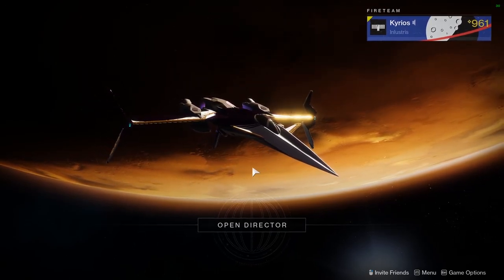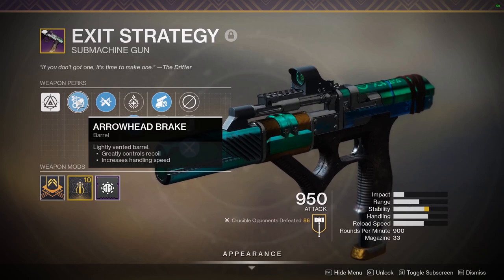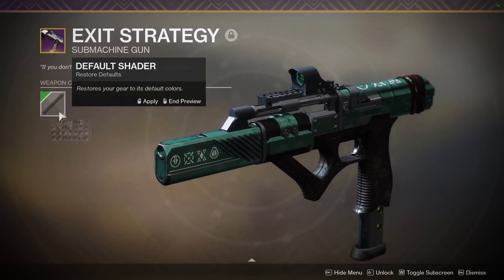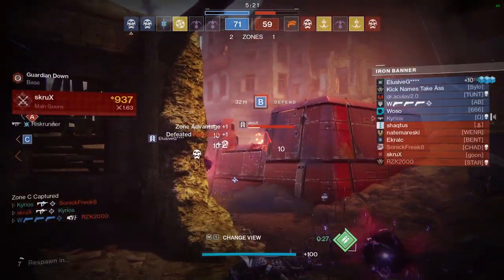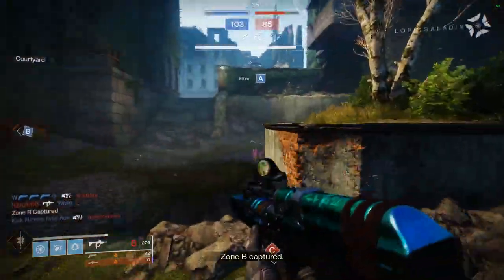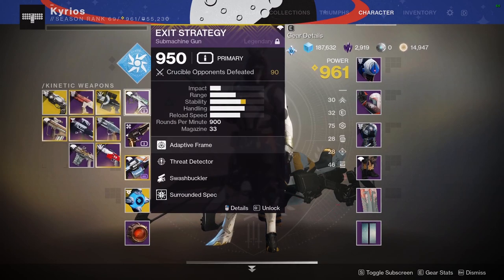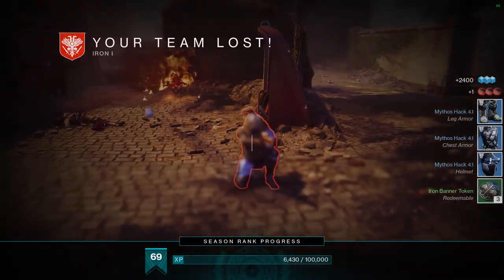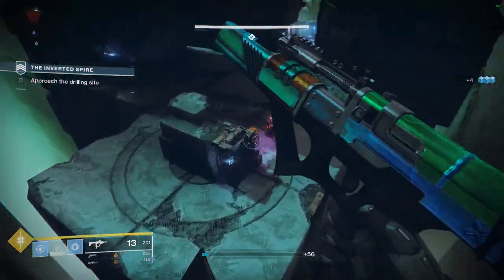wow look, its another exit strategy review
HOW TO GET EXIT STRATEGY:
In Gambit:

-Earn Points be defeating and banking motes (5400 points)

-Earn 125 medals

-Get 150 SMG multikills

thx 4 watching boomer

obligatory social media links:

xbox gt: Kyrios I (its a capital "i") (we might play together sometime, just message me saying you are from here)

steam: Kyrios